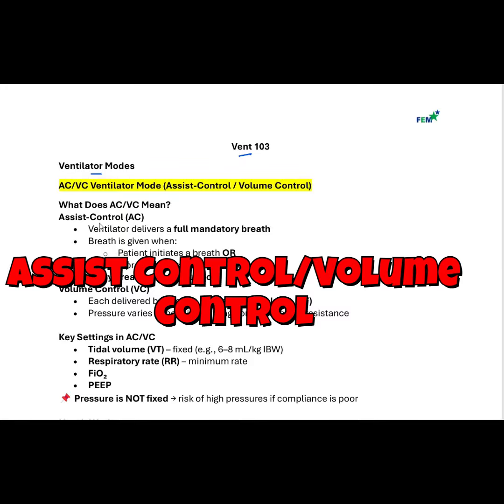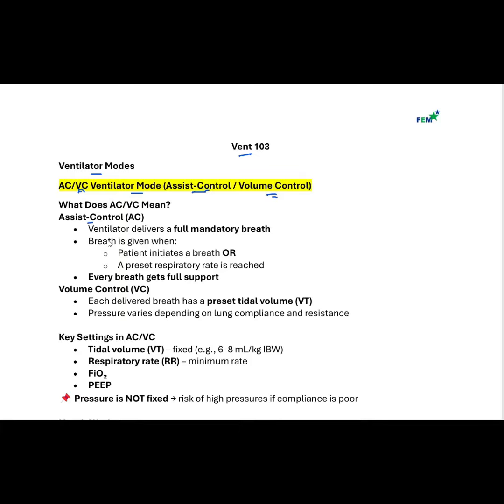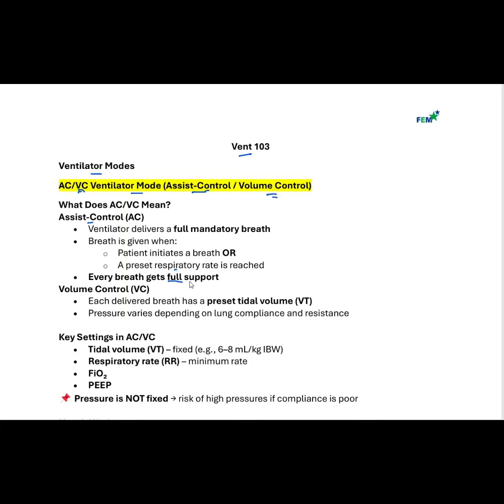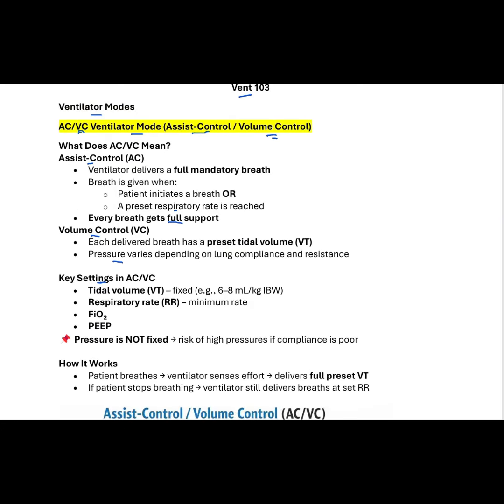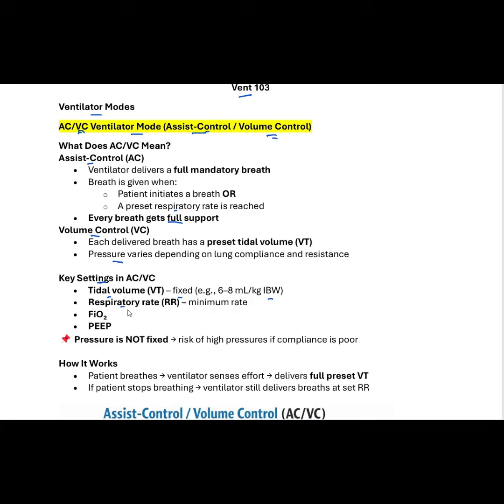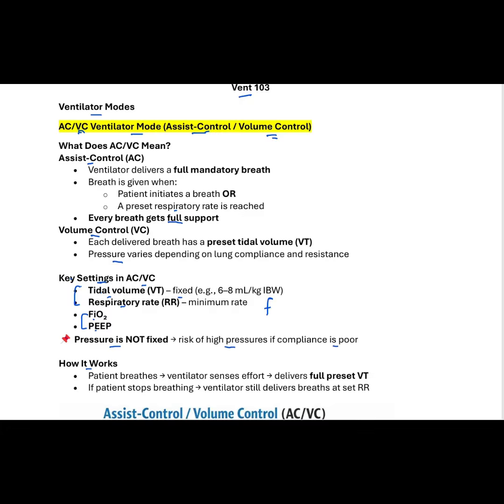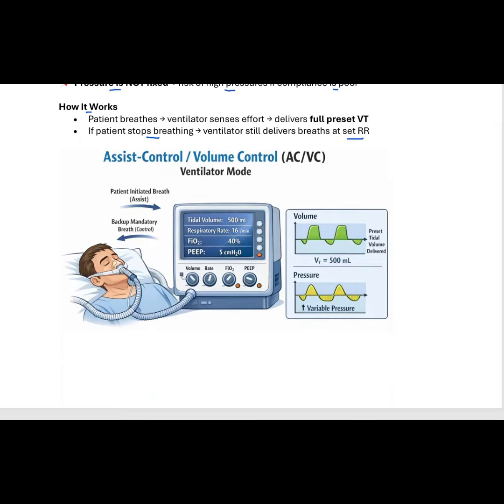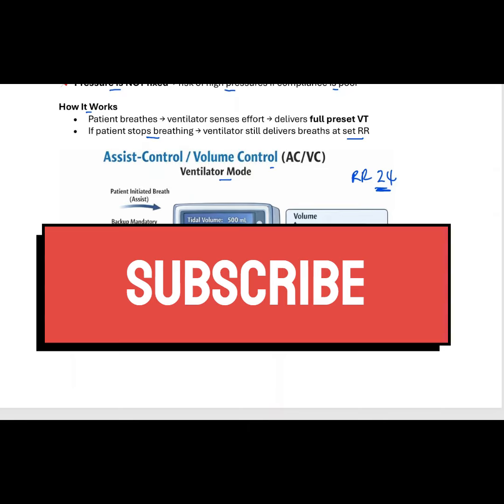Assist Control/Volume Control#medicaleducation#medicalstudent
Assist Control/Volume Control Ventilation Mode